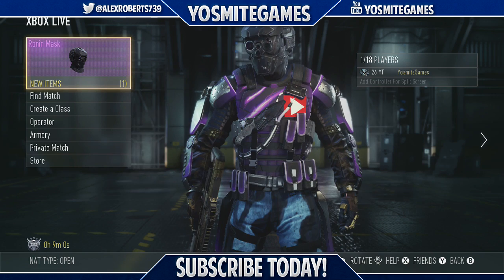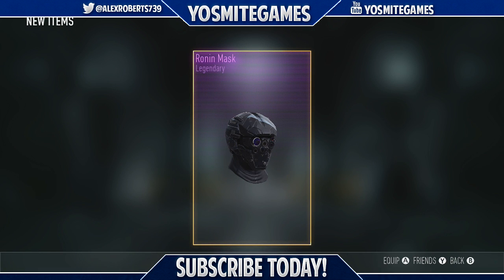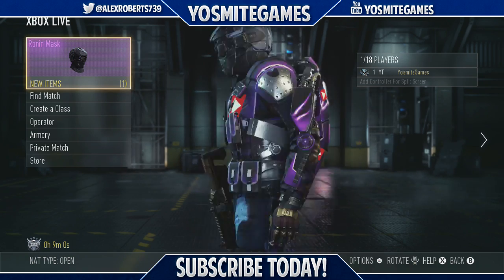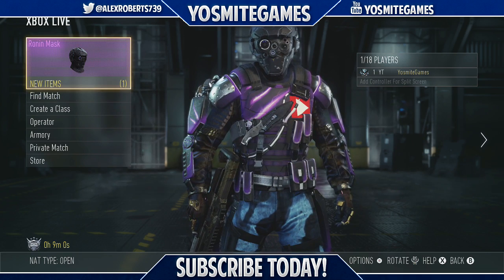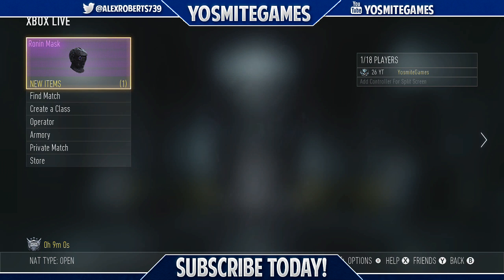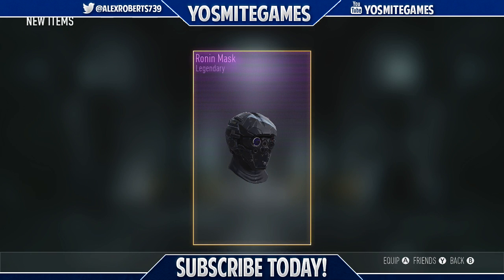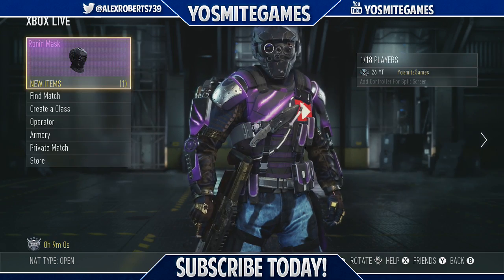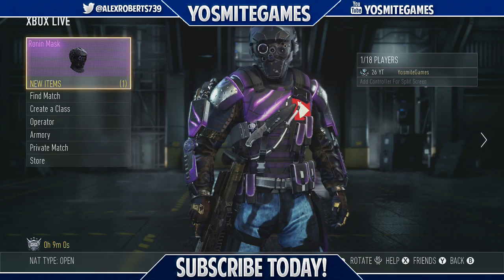FREE LEDGENDARY GEAR SET | RONIN MASK!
I hope you enjoyed this video! :D